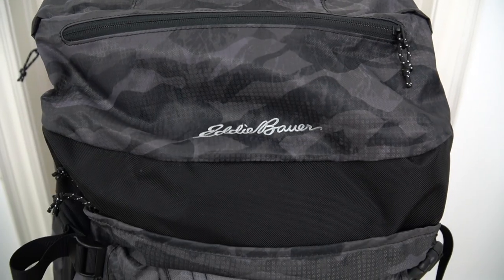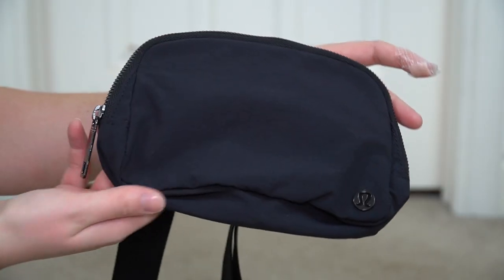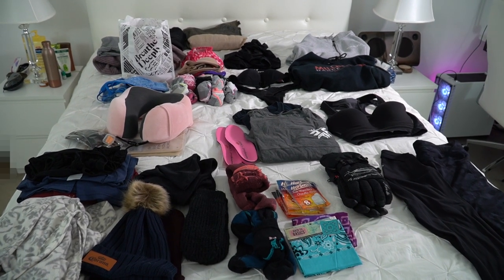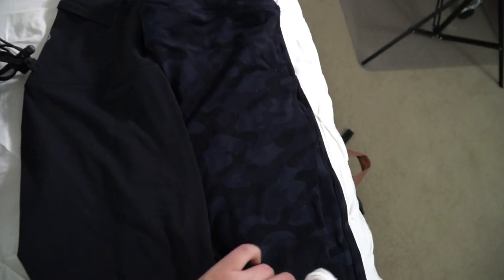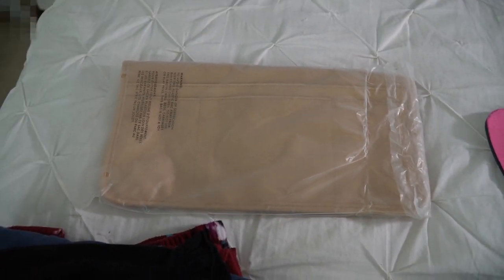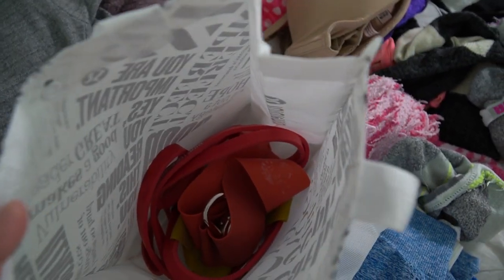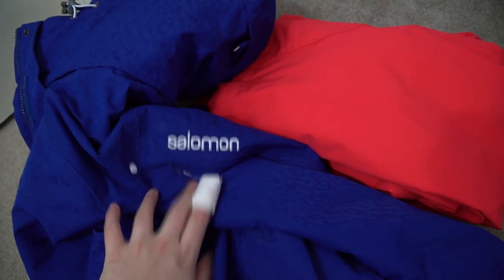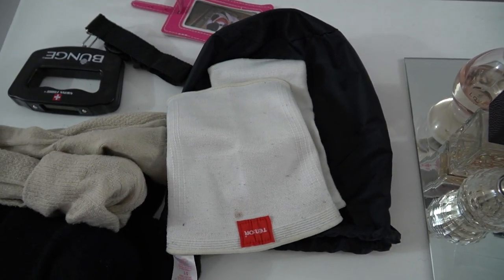Pack With Me: My First Ski Trip to Whistler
Hey loves! Remember to watch in HD and expand for more info!

Eeep! I'm going on my very first ski trip to the big snowy mountains! In today's video I share the different types of items I bring with me for my travels. This includes baggage, equipment, and clothing. Hope you enjoy!

Herschel Backpack
(American Link)
(Canadian Link)

Pink Travel Pillow
(American Link)
(Canadian Link)

7 Piece Set - Packing Cubes
(American Link)
(Canadian Link)

Outfit Details:
Sweater - Alphalete
Joggers - Alphalete

If you search "Girl of Gen Z" on any platforms that play podcasts, mine should come up! I recommend listening to it on the Podcast App or Spotify :)

Camera I film with for most videos:
*This video was filmed with the Sony A6400
Older Videos: Canon eos rebel t3i
Vlogging Camera: Canon G7X

Camera Used
(Canadian Link)
(American Link)

Mic Used
(Canadian Link)
(American Link)